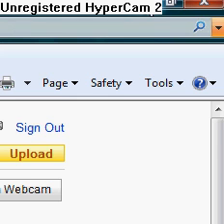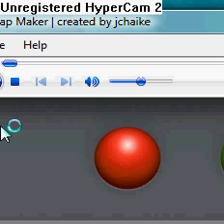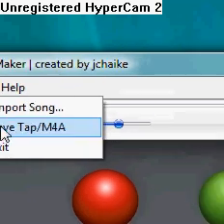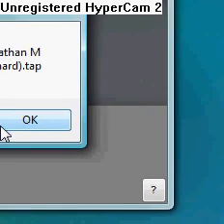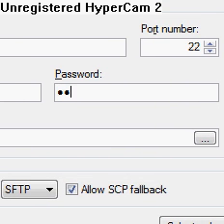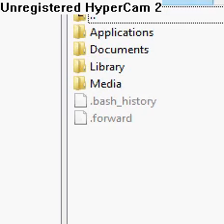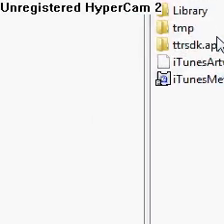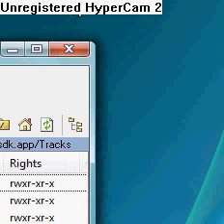iPod Touch: How To Make Custom Tap Tap Revenge Songs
Easy!